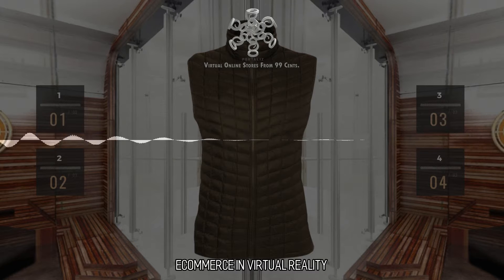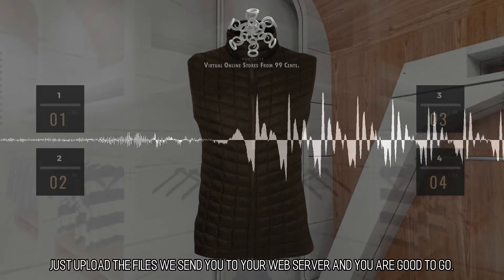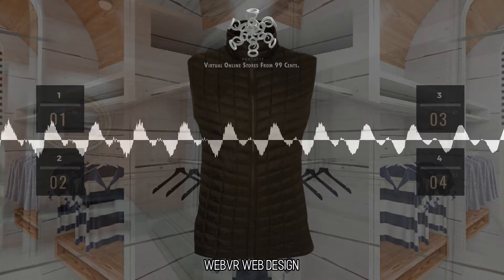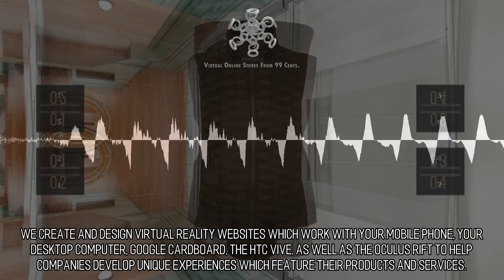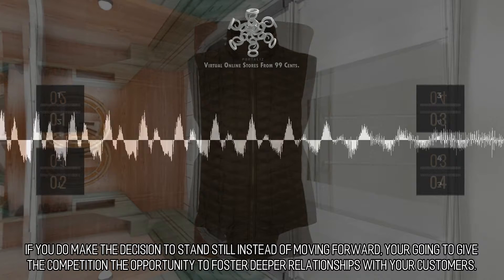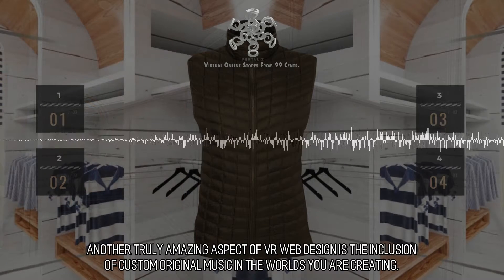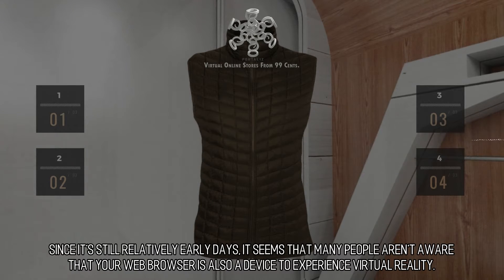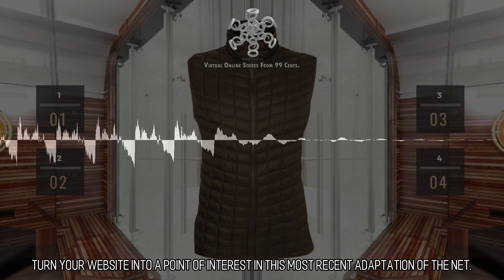Killer and Exquisite Online Stores :: Scene 1919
eCommerce in Virtual Reality. There are no downsides to shopping with the aid of virtual reality. Enable your clients to interact with your goods and services before they purchase them. You should utilize this platform to increase your sales before others in your industry harness its inherent power. It's really uncomplicated to incorporate the virtual reality web applications that we develop into your existing web infrastructure. Just upload the files we send you to your web server and you are good to go. Give visitors to your website the opportunity to fly 360 degrees around a 3d model of your goods and or services. We can enable you to build up a one of a kind type of product display to share with your customers and clients. Effortlessly incorporate virtual reality into your web site in no time at all!. WebVR Web Design. Building VR Websites. We specialize in assisting businesses create websites that are compatible with VR. Innovative & Exceptional. We create and design virtual reality websites which work with your mobile phone, your desktop computer, Google Cardboard, the HTC Vive, as well as the Oculus Rift to help companies develop unique experiences which feature their products and services. to learn more.